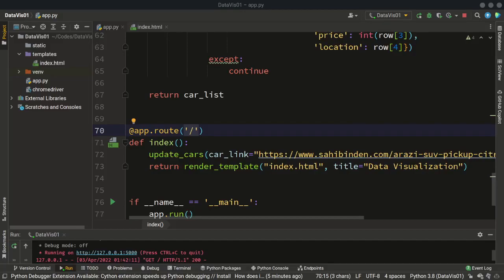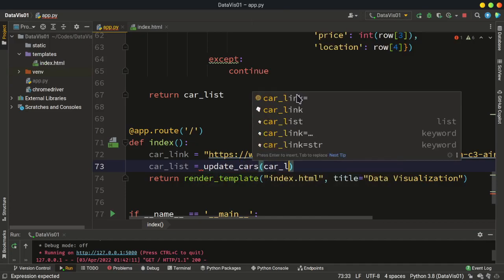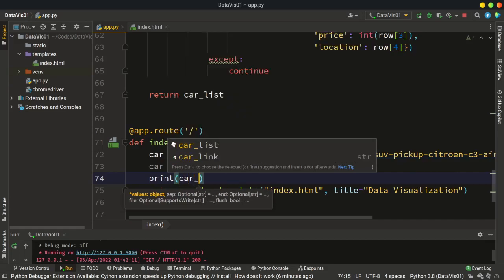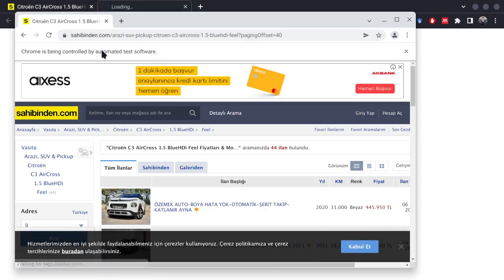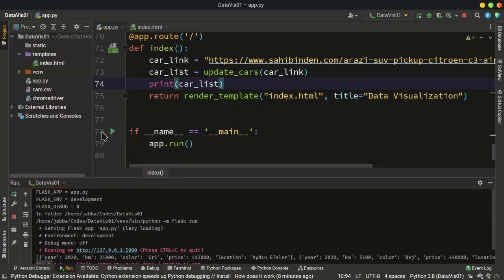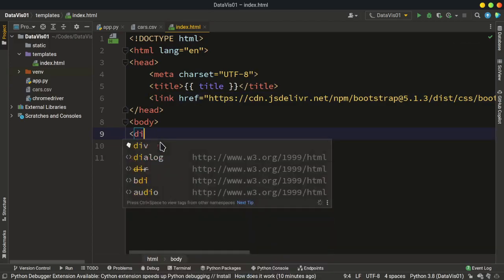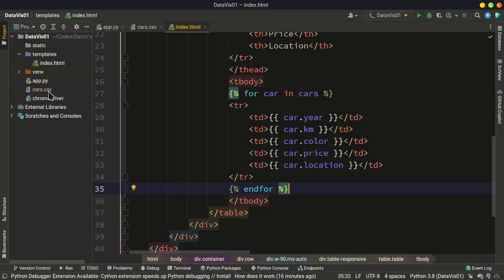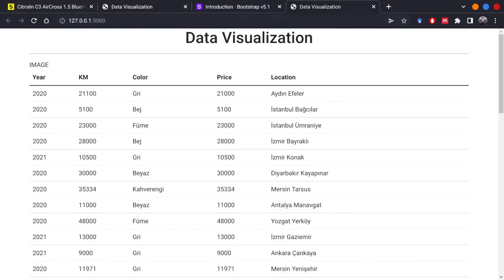Data Visualization with Python and JS 08: Using an HTML Template